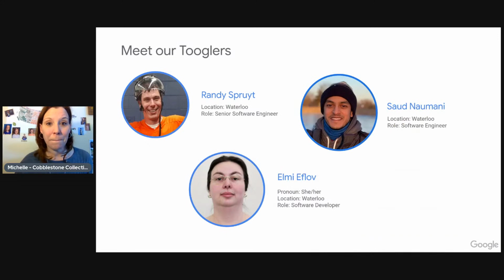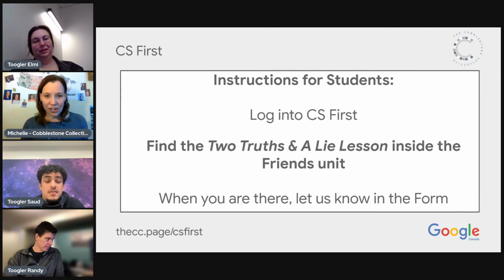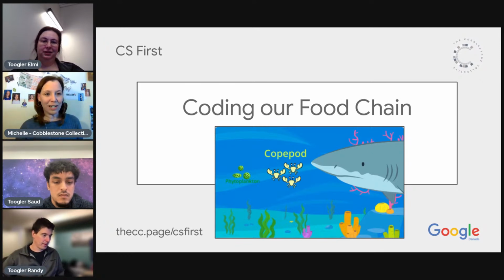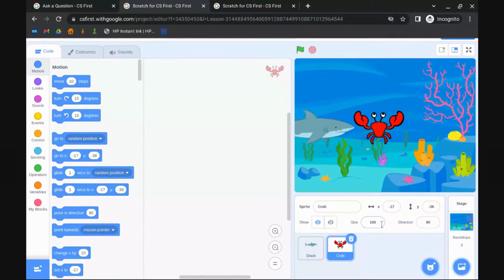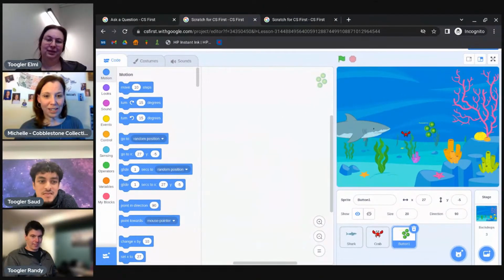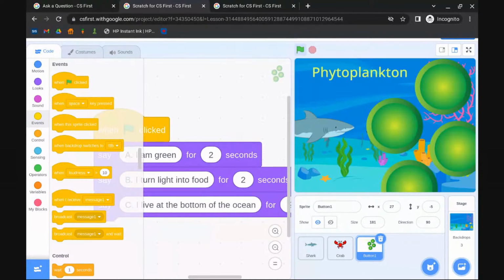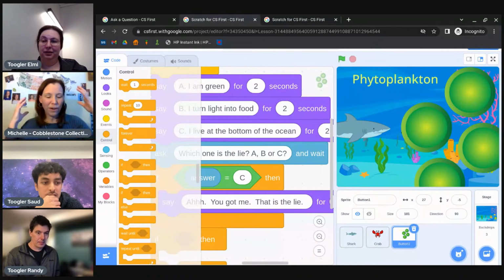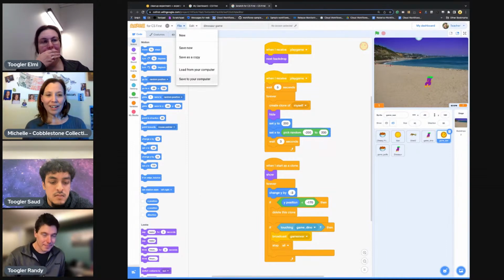CS First - Habitats & The Environment Co-Taught Lesson (Science Grades 4-6)